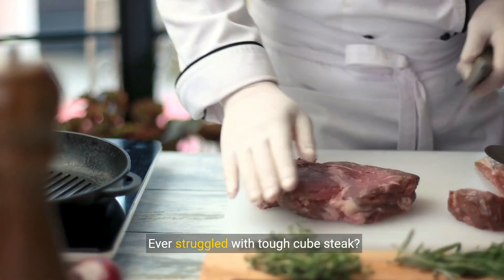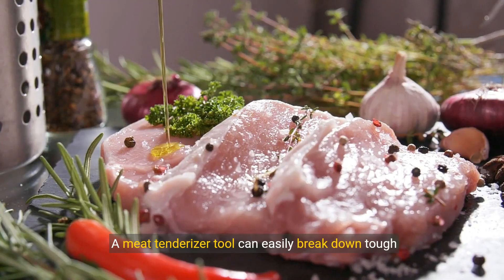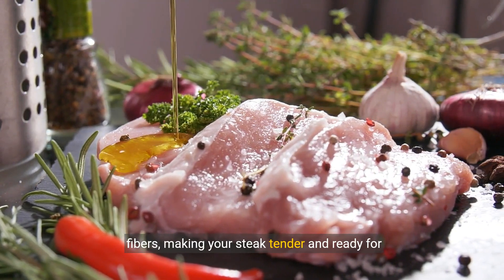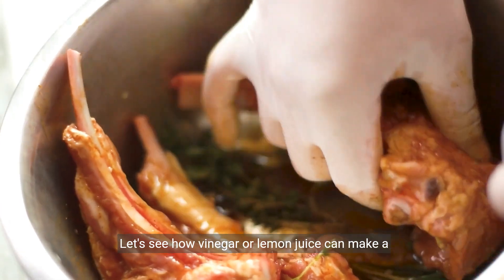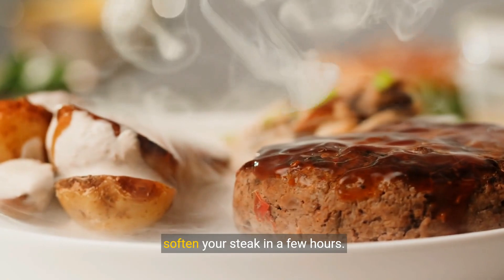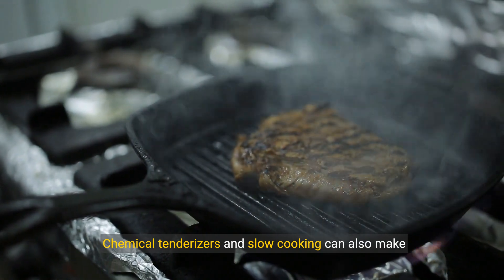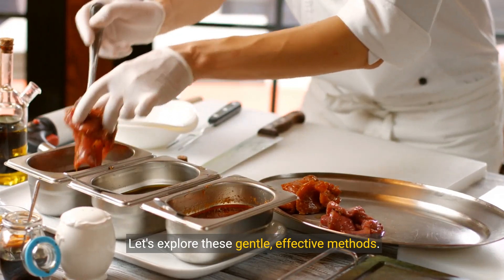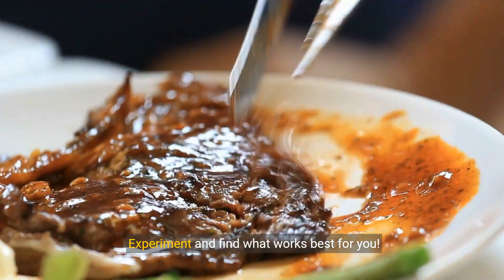How to tenderize cube steak without a mallet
To tenderize cube steak without a mallet, you can try using a meat tenderizer tool with small, sharp blades that pierce the meat to break down tough fibers.

Another method is to marinate the cube steak in a mixture of acidic ingredients like vinegar, lemon juice, or buttermilk, which can help tenderize the meat.

You can also try using a meat marinade that contains enzymes like papaya or pineapple, as they can help soften the meat.

Additionally, consider using a meat tenderizing powder or paste that contains ingredients like salt and baking soda to help break down the tough fibers in the meat.

Finally, consider cooking the cube steak using a slow, moist cooking method like braising or stewing to further tenderize the meat.